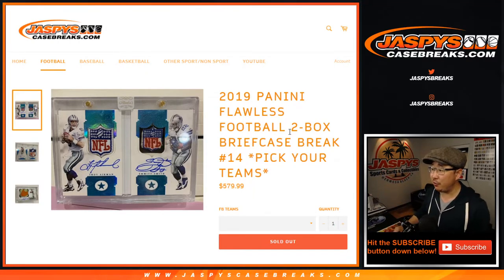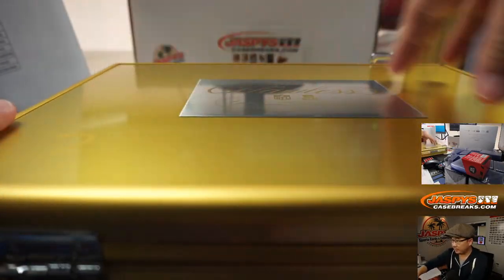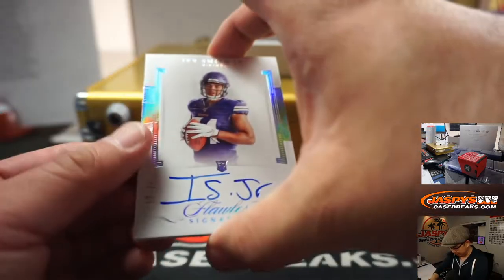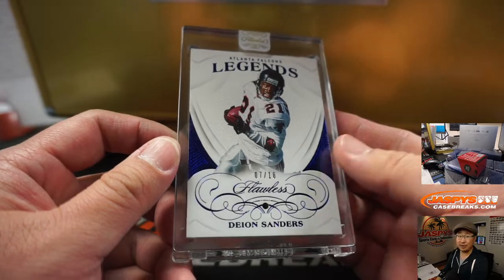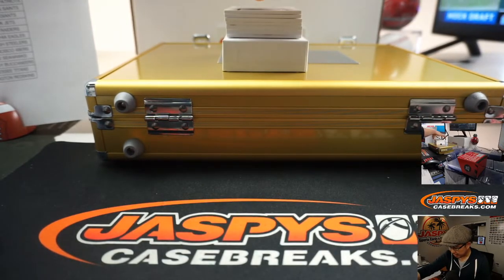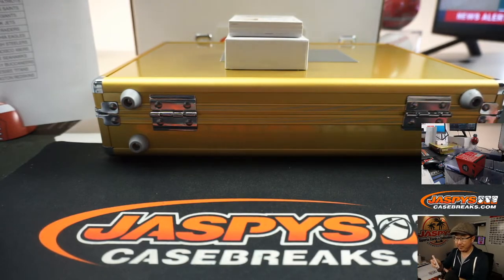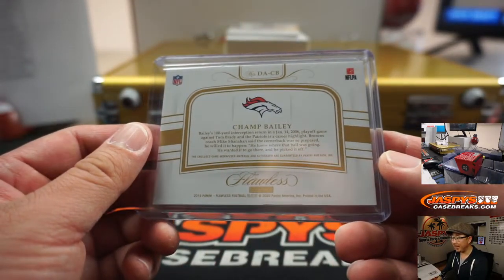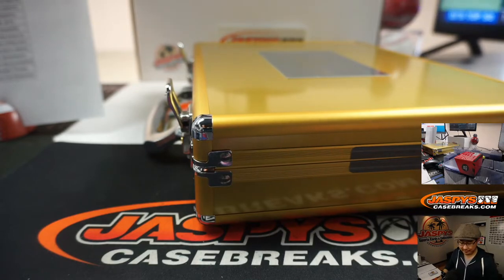Th, 04.09.20 || 2Box PYT #14 || 2019 Panini Flawless Football (NFL)